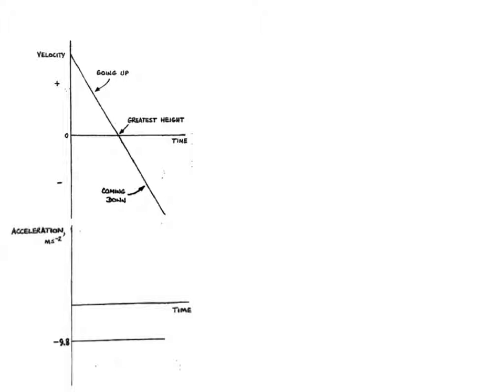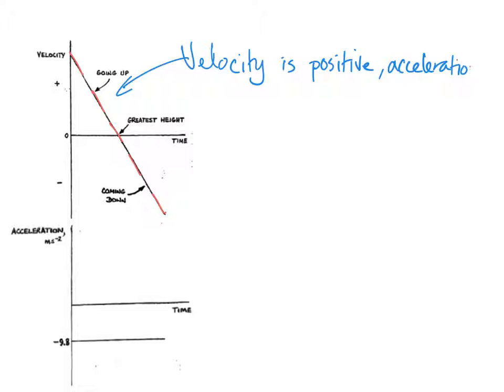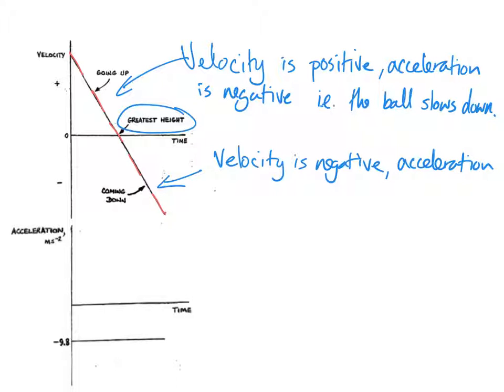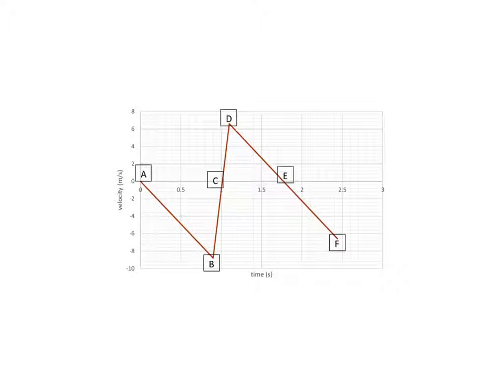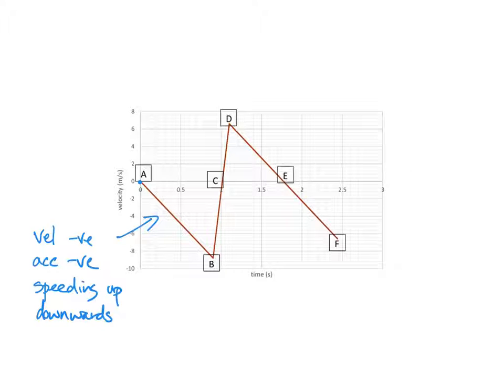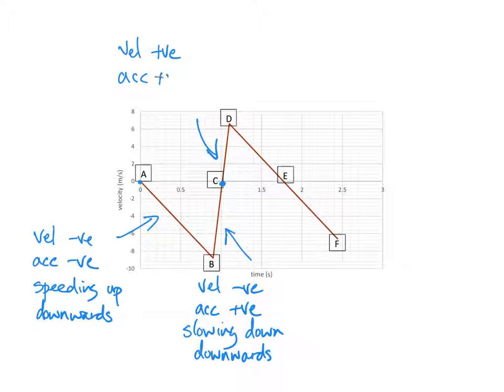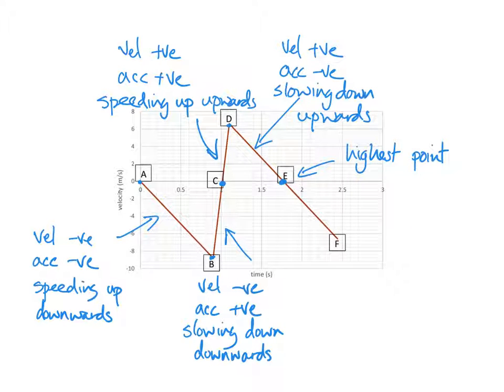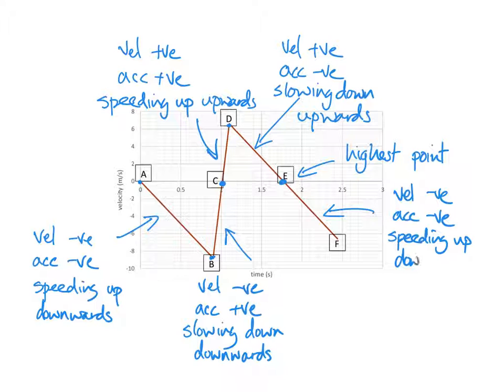H Motion Graphs Examples